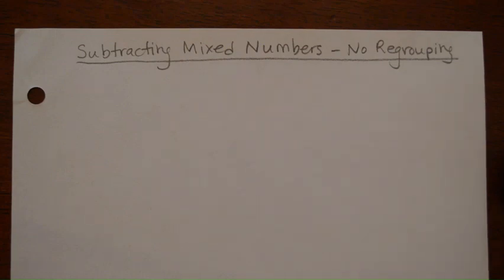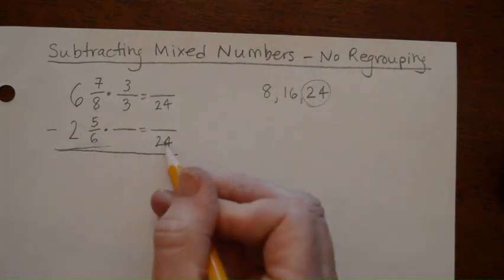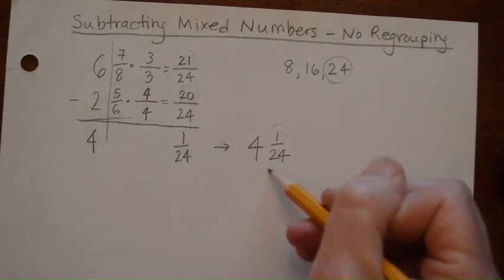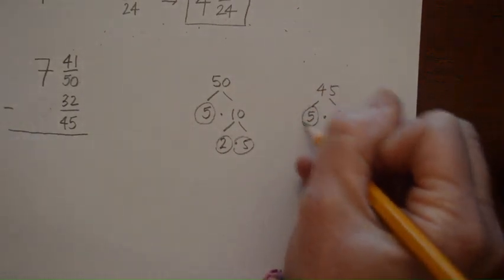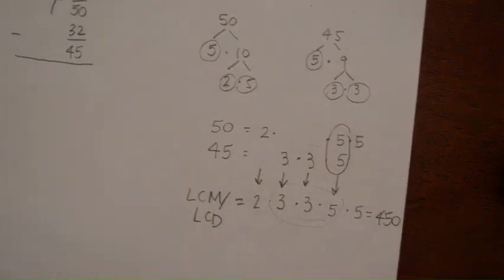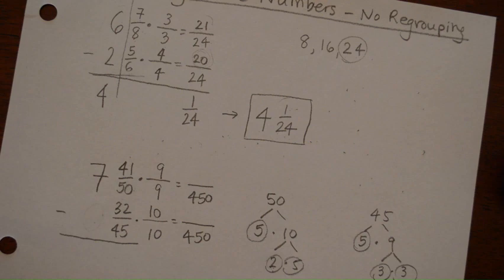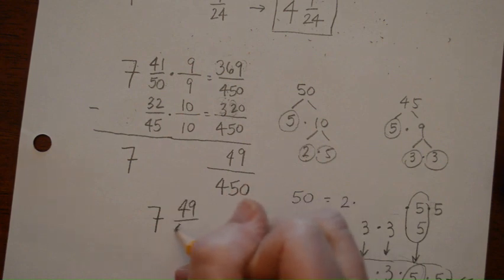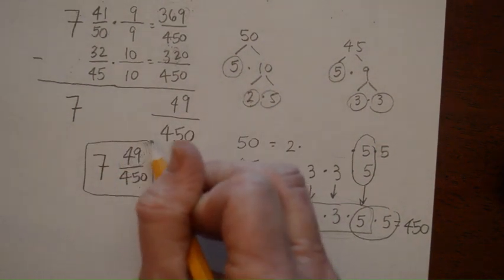5th grade - subtracting mixed numbers - no regrouping